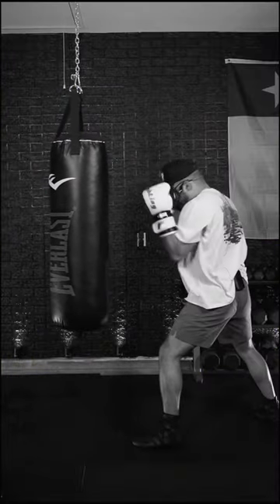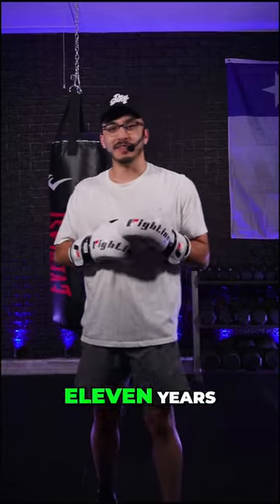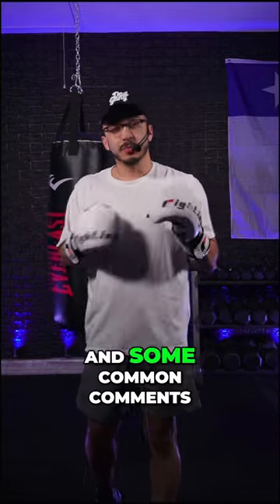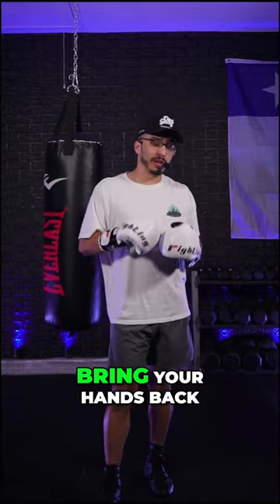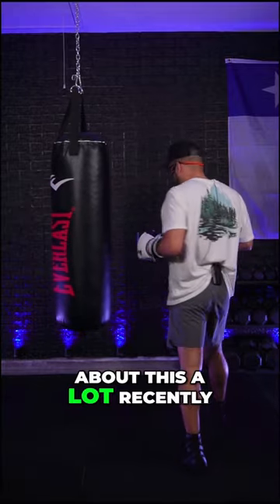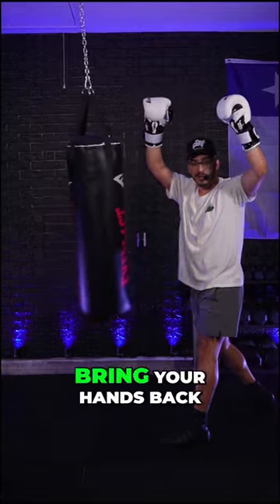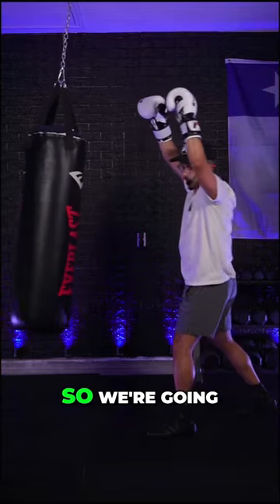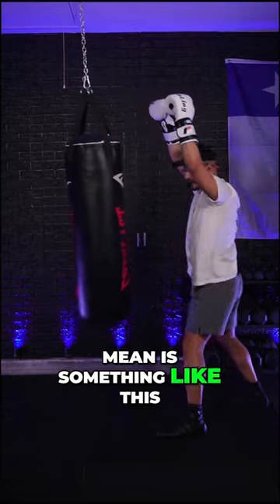I WISH I WOULD HAVE KNOWN THIS SOONER!Tag your favorite boxing page!